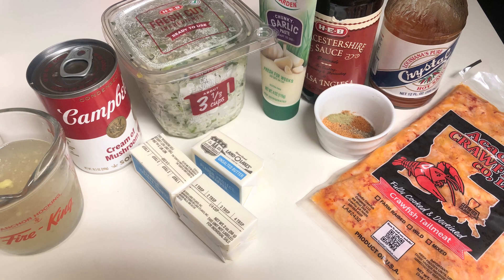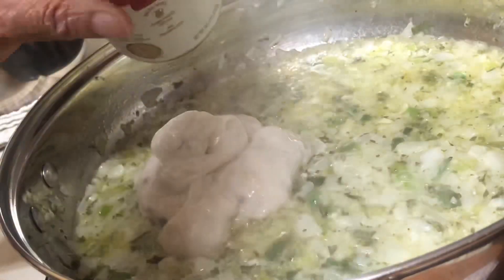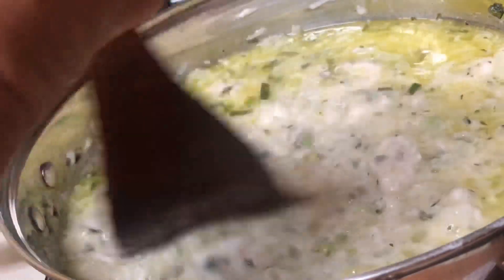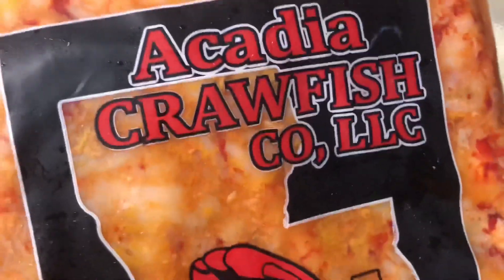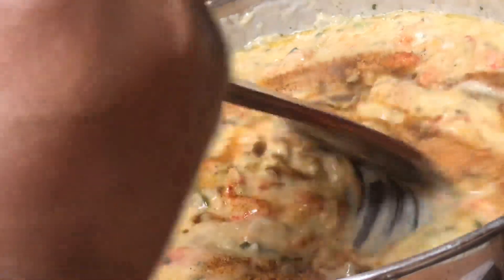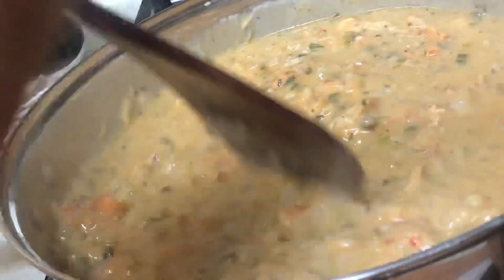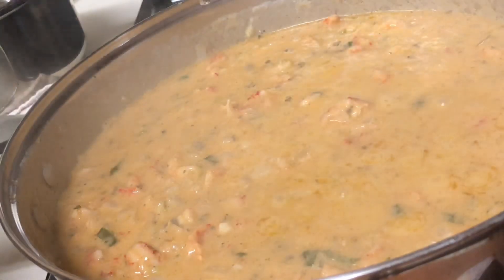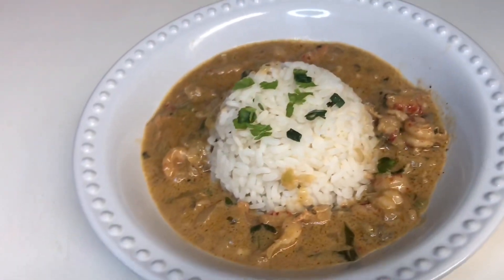Shortcut Crawfish Etouffee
Hi Friends! Crawfish Etouffee is a favorite in my house. It’s usually made with a roux, but a friend gave me a shortcut recipe years ago and I have tweaked it just a little.
Peace,
Aunt DeeDee

Servings 2-3

1  1/2 stick (real)unsalted butter
1/4 cup green onions, chopped
2 stalks celery,  chopped
2 garlic cloves, minced
1/4 cup yellow onion,  chopped
1/4 cup green bell pepper, chopped
1 pack of  Louisiana crawfish tails
1 -10 oz Cream of Mushroom Soup
1/2 tbs Worcestershire sauce
1/2 tsp ground thyme
1/4 tsp cayenne pepper
1 tsp garlic powder
1 tsp onion powder
2 tsp Tony’s Chachere’s
1/4 tsp of salt
1/4 tsp ground black pepper
3/4 cup chicken chicken broth
1 tsp garlic paste
2 tsps Louisiana hot sauce

Directions

On medium heat, saute the vegetables in the butter until translucent.
Add mushroom soup, crawfish (do not rinse),Worcestershire sauce , chicken broth, seasonings, garlic paste , and stir well.
Place lid on it and let it simmer on low heat for 8-10 minutes.

Garnish with chopped green onion.

Serve over white rice or dirty rice.

* Add one more bag of crawfish to feed 4-5 people and increase the broth to 1 cup.❤️